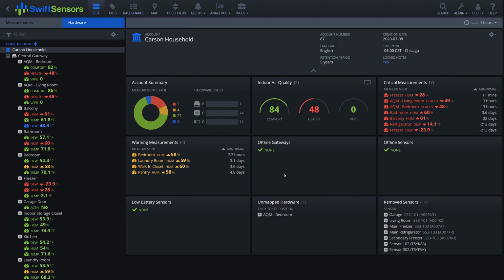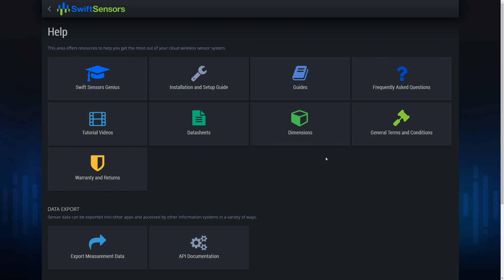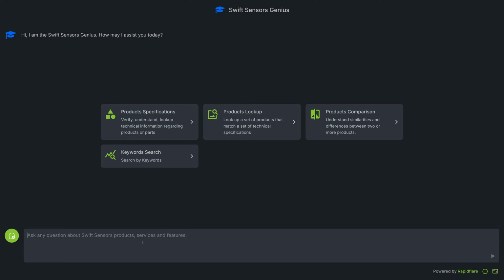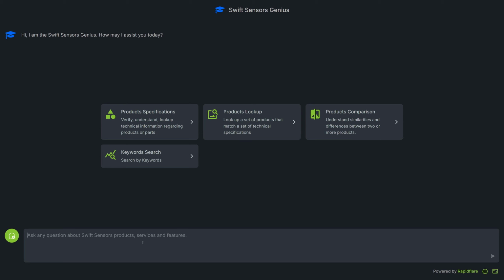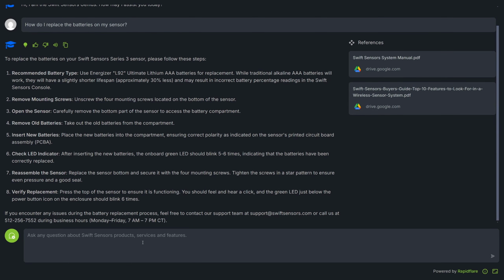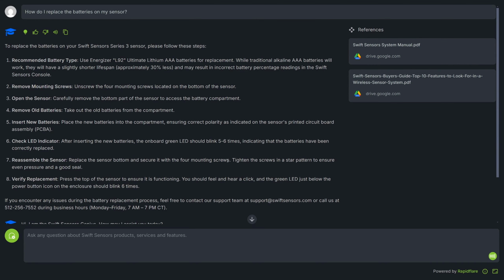How to Access the Swift Sensors Genius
Don’t like reading documents or guides? Our new expert AI assistant is ready to answer questions about our products, services, and features. Find it at the top of the cloud Console Help page.